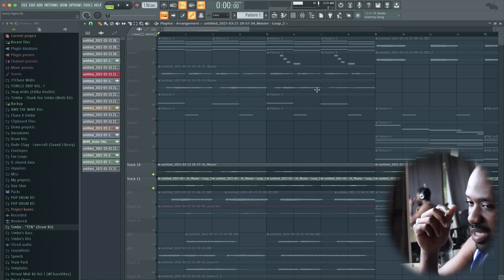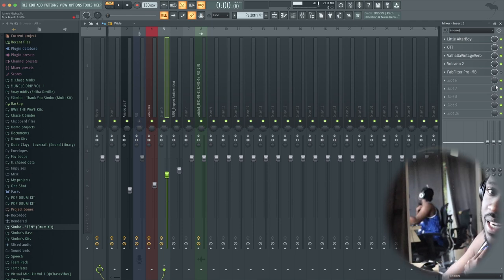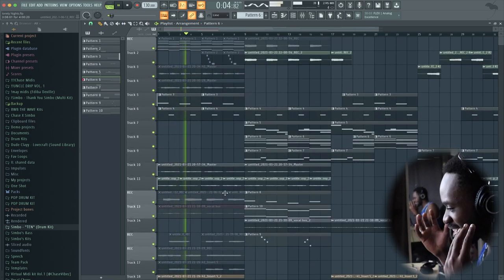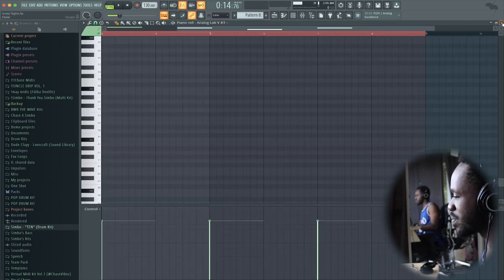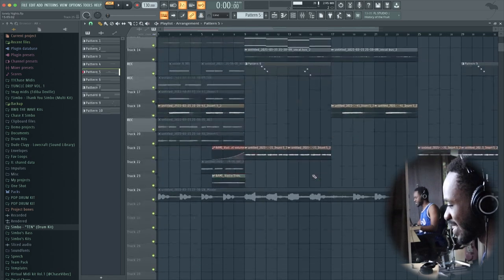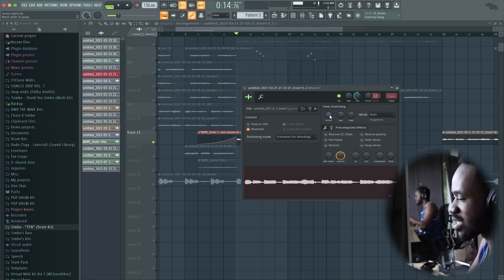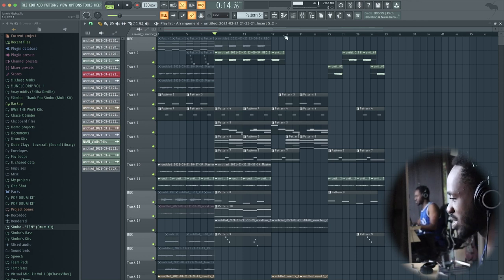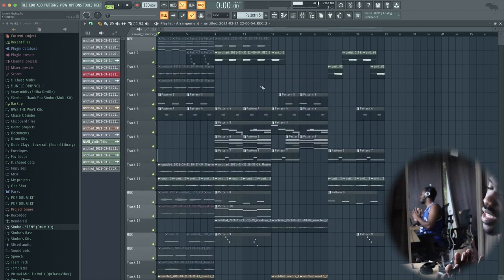Breaking Down A Euphoric RnB Loop for PARTYNEXTDOOR [Fl Studio Tutorial] (2021)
In This Video, I break down one of my favorite loop that sounds like a Eurphric Partynextdoor loop. That is all have a lovely day.

The Art Behind The Business, And The Business Behind The Art